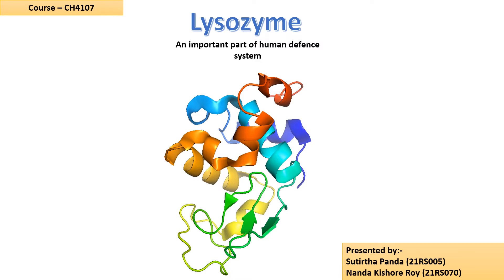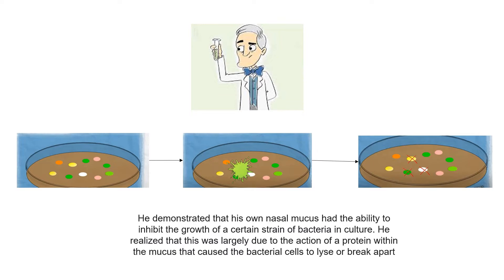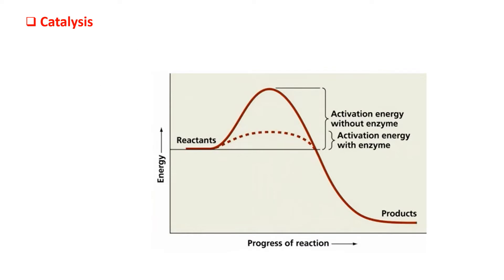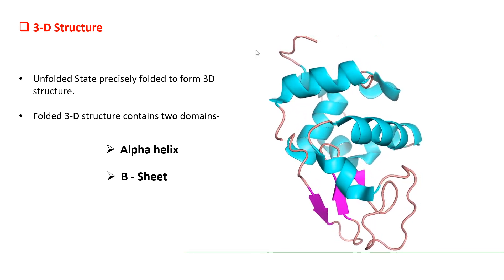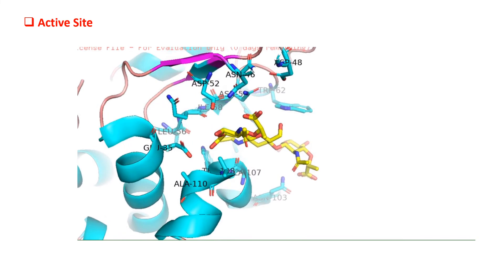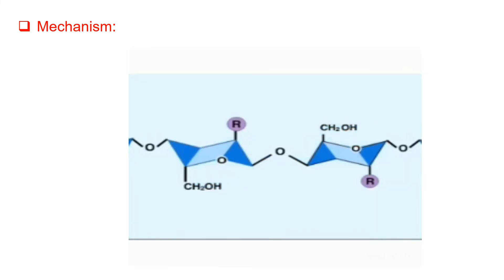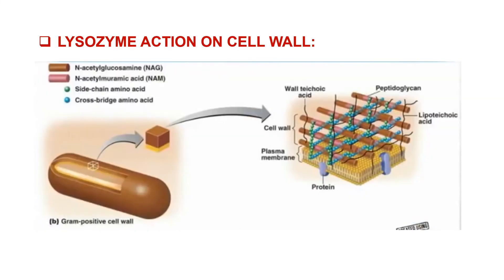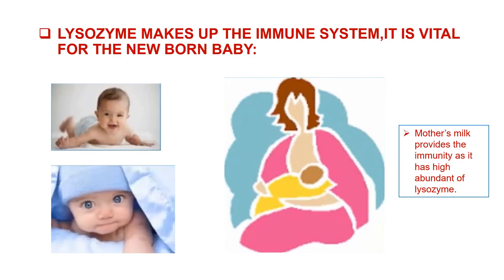LYSOZYME AND ITS FUNCTION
This is a brief discussion of lysozyme and provides the basic knowledge of lysozyme.